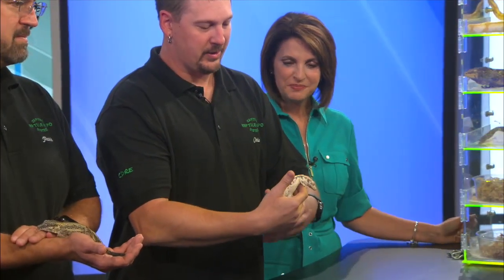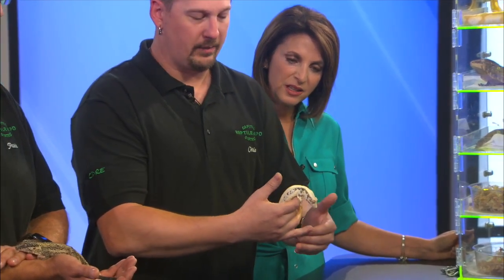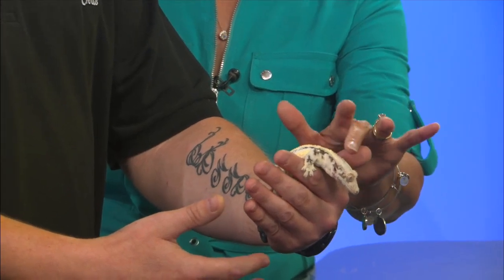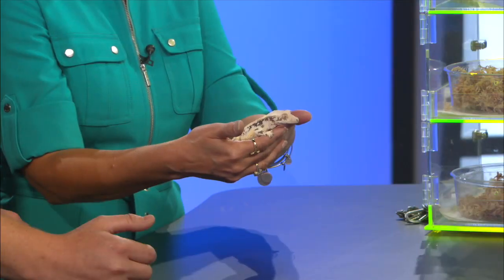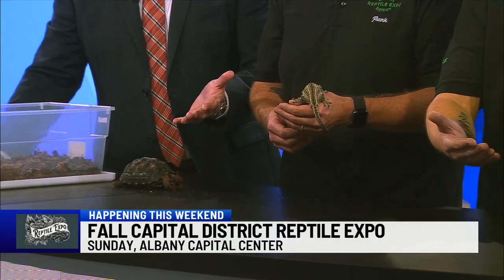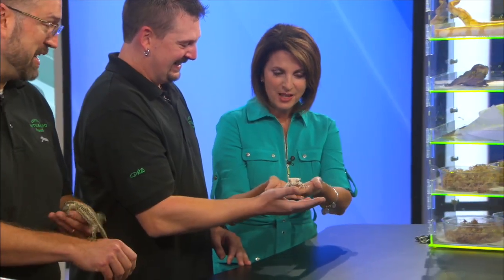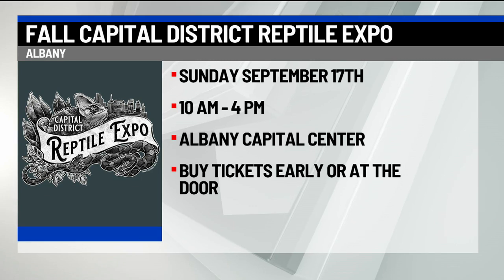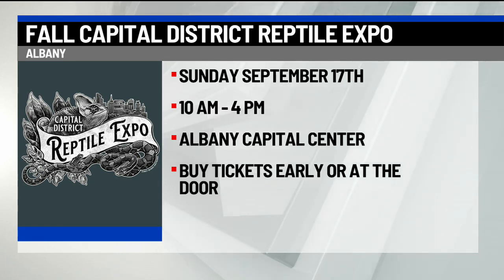Fall Capital District Reptile Expo preview